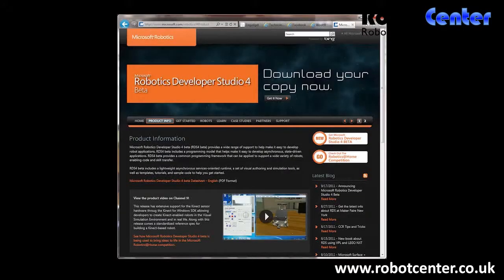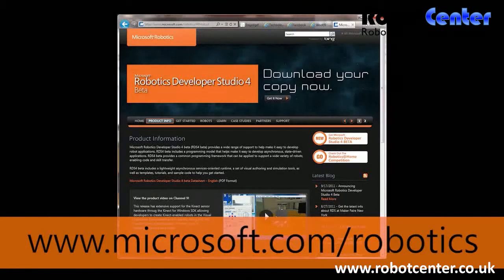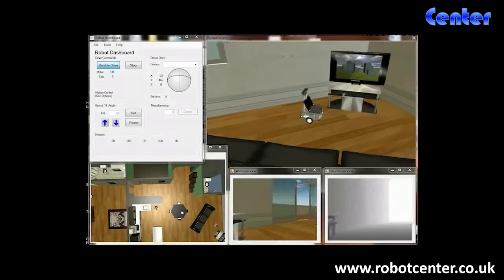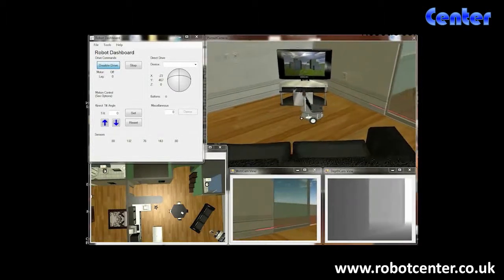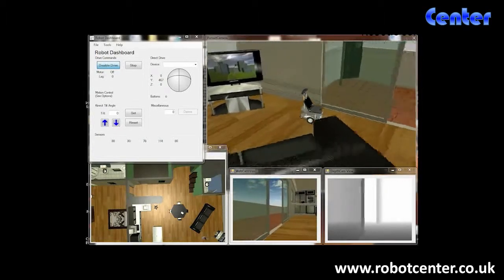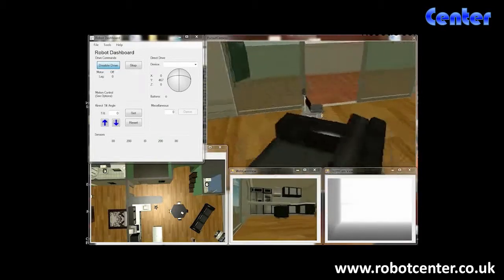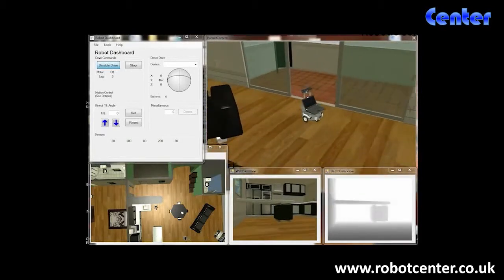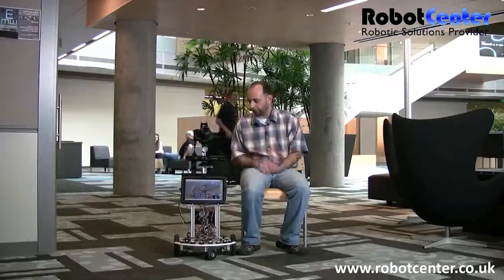Eddie Robot Platform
Eddie is a turnkey hardware solution to create a mobile robot with your own laptop and Kinect sensor — a perfect platform to foster creativity, innovation, and experimentation.

Once fully assembled, simply connect your own laptop and Kinect (not included) over USB and Eddie is up roaming the house in minutes. Compatible with Microsoft Robotics Developer Studio 4 (RDS 4), Eddie can navigate autonomously and see in 3D using the power of the Microsoft Kinect.

Five distance sensors (three infrared and two ultrasonic) detect objects to help avoid collisions, providing sight where the Kinect cannot see. Eddie is well-equipped to navigate and interact with dynamic environments, using sensor fusion to integrate the Kinect sensor's 3D vision, color imaging, and sound processing with the platform's wheel encoders. Eddie is also fully expandable and hackable, making it easy to add sensors, accessories, and custom add-ons.

The heart of the Eddie Control Board is the Propeller P8X32A microcontroller. The Propeller chip's eight 32-bit cores provide incredible power and flexibility. The board includes high-current motor drivers, an eight-channel 10-bit ADC, and access to lots of digital I/O. Multiple regulated power supplies (12 V, 5 V, and 3.3 V) and three switchable auxiliary power ports support optional accessories (like under-body LED lighting).

Eddie is powered with long-lasting dual 12 V, 14.4 Ah gel-cell batteries. A 3A smart battery charger is included. Fully charged batteries provide a typical run-time of around 4--7 hours so you can keep innovating without interruption.

Features:

Compatible with Microsoft Robotics Developer Studio 4 (RDS4)
Dual-platform design with plenty of room for electronics and on-the-go programming laptop access
Two drive wheels with high-torque 12 VDC motors and position controllers
Front and rear dual-tire caster wheels for platform stability
Durable pneumatic rubber tires easily traverse hard floors and carpet
Five distance sensors (three infrared and two ultrasonic) for collision avoidance
Fully integrated control board handles all lower-level hardware operations to drive motors and collect sensor data
Simple USB connectivity between control board and your laptop
12 V, 14.4Ah gel-cell batteries for 4--7 hours of continuous operation
Kit Contents:

(1) Motor Mount and Wheel Kit with Position Controller
(2) Caster Wheel Kits
(2) 18 inch diameter milled HDPE platform discs
(4) 5 inch machined aluminum standoffs
(2) 12 inch machined aluminum standoffs
(1) Modified Kinect adapter cable
(2) 12V, 7.2Ah gel-cell batteries
(3) Sharp GP2Y0A21 distance sensors with mounting stands
(2) Ping))) Ultrasonic distance sensors with mounting stands
(1) Eddie Control Board (integrated control electronics)
(1) Lead-acid 3A smart battery charger
All required nuts, bolts, and assembly hardware
Adhesive-backed snap tape (to conveniently secure the laptop)
Kinect cam-hook mounting plate and hardware
Needed - Not Included:

Laptop computer running Windows 7
Kinect motion-sensing camera
#1 Philips (cross-head) screwdriver
Scissors
5/32" Allen wrench

Eddie Research Robot Platform Information